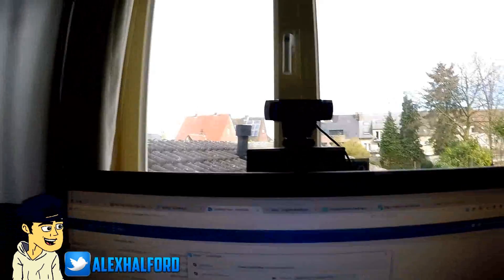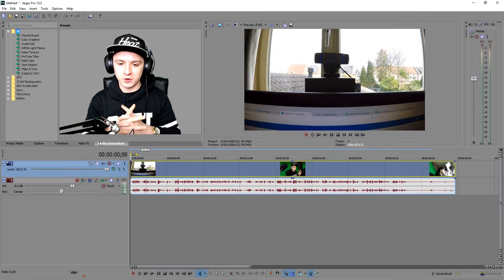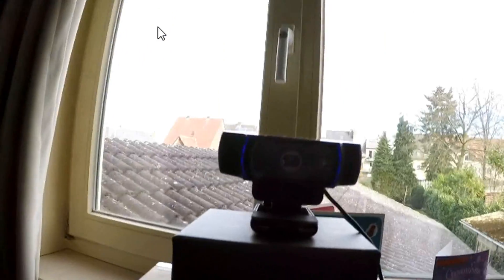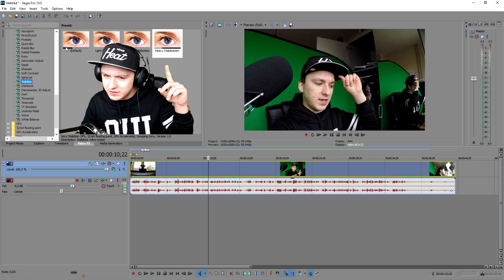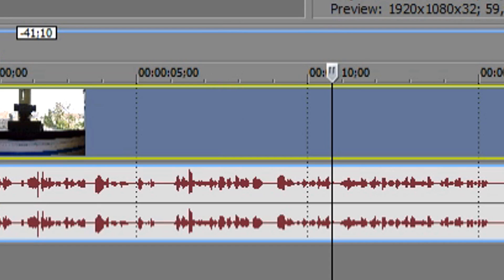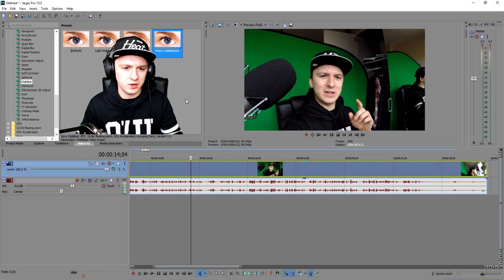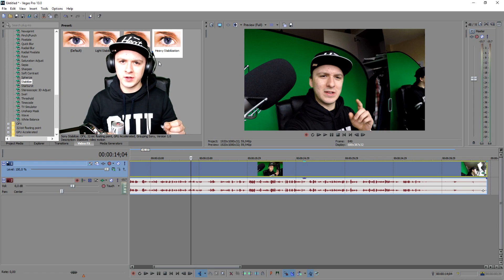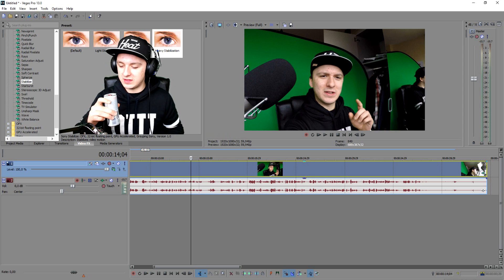Sony Vegas Pro 13: How To Stabilize Shaky Video Footage - Tutorial #85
- In this video I'll be showing you how to stabilize shaky video footage. It's done in the video editing software called Sony Vegas Pro 13. You can use Final Cut, iMovie, Vegas Pro 9, 10, 11, 12 and 13.

~ JustAlexHalford